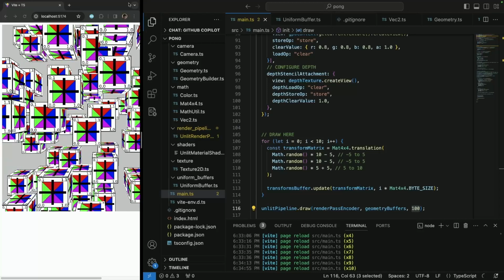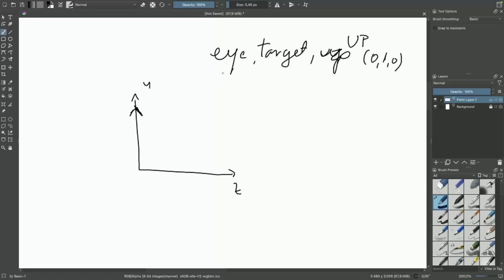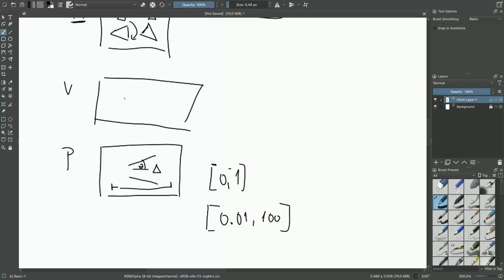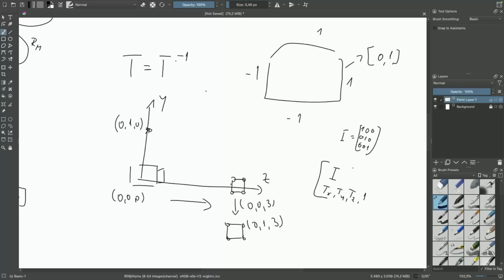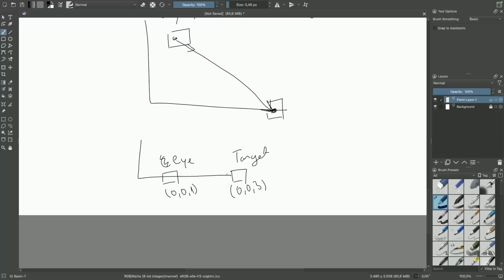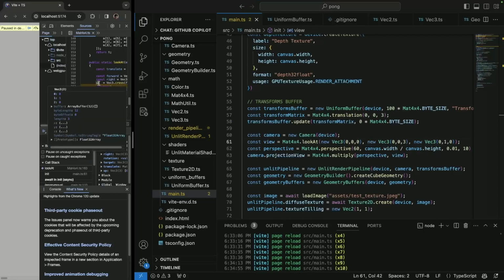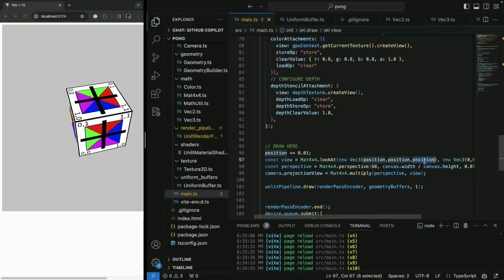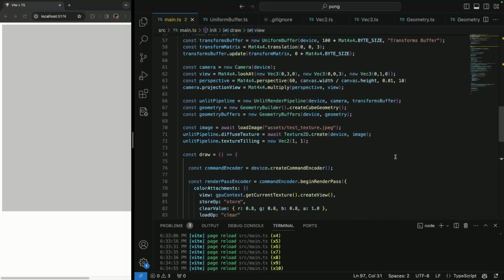3D PONG | Beginner Guide in WebGPU API | View Matrix | Part 10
In this part of tutorial series we learn how to create lookAt matrix and do the view part of our transformations.